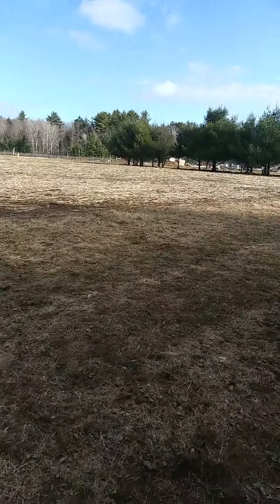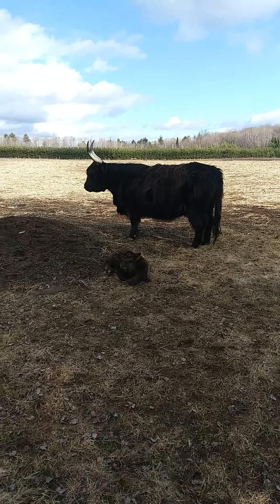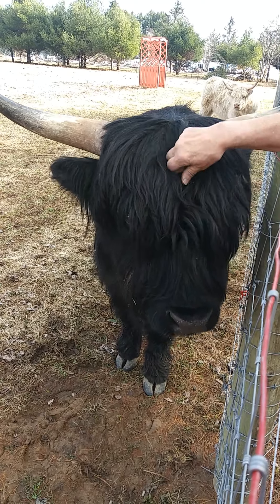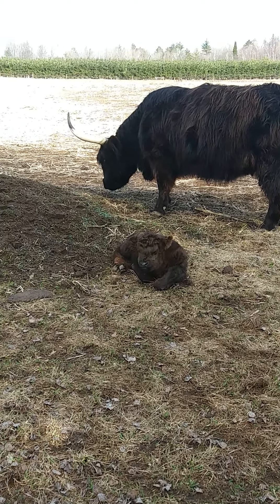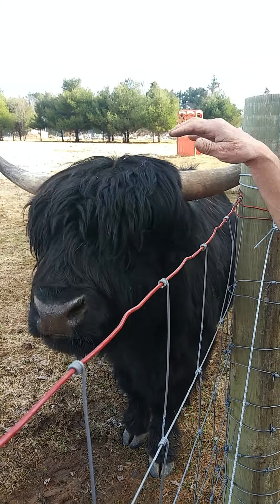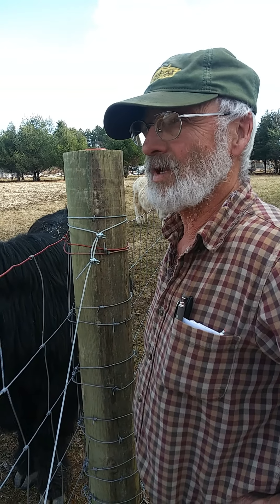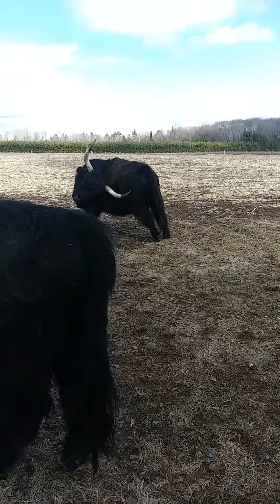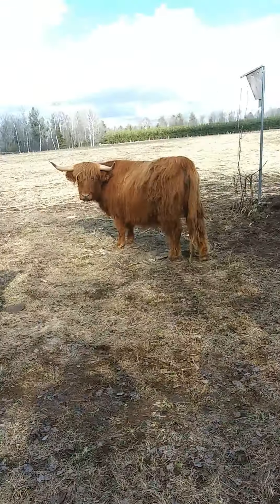Hanson's Garden Village Scottish Highland Cattle